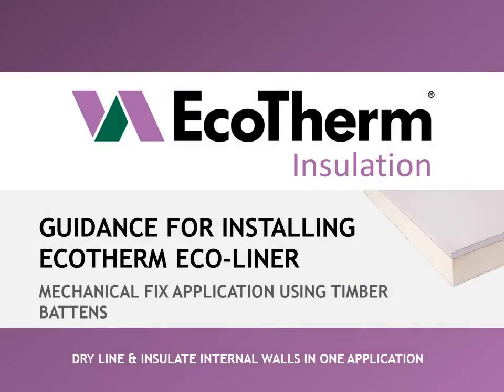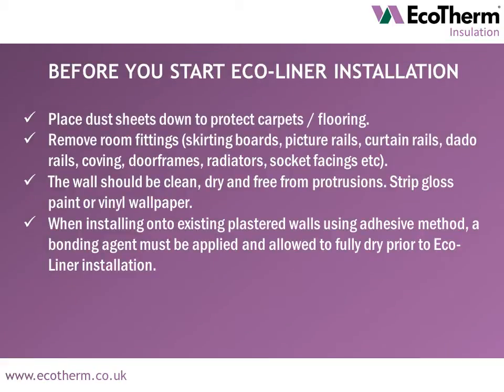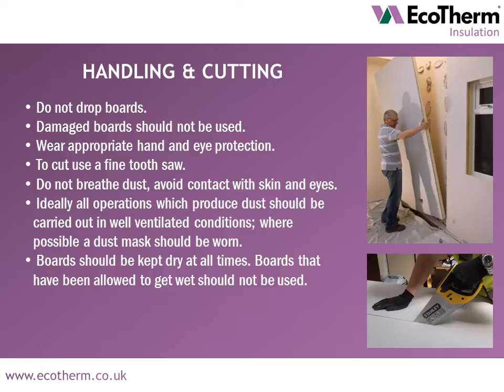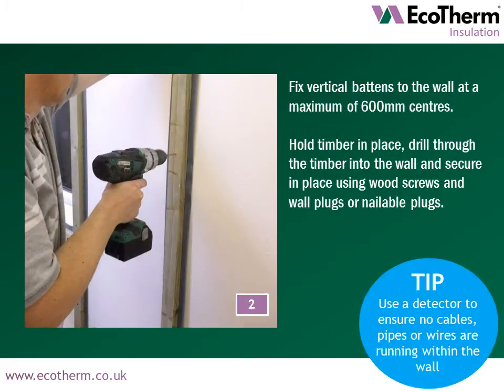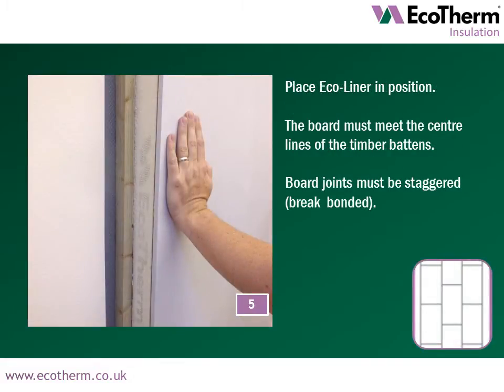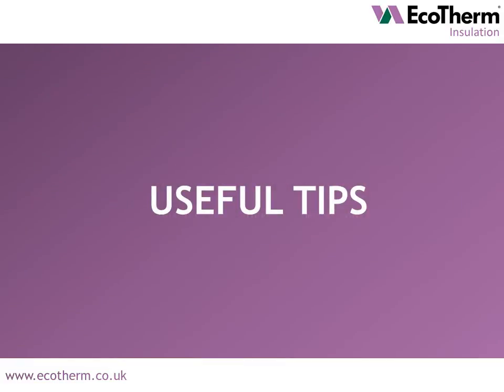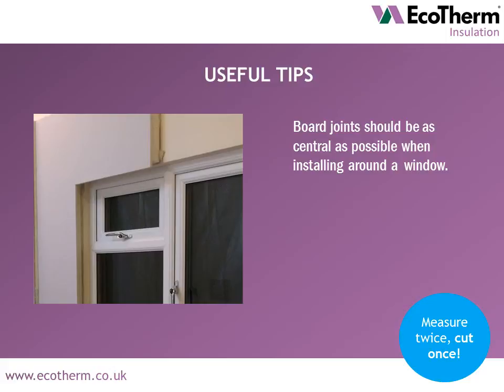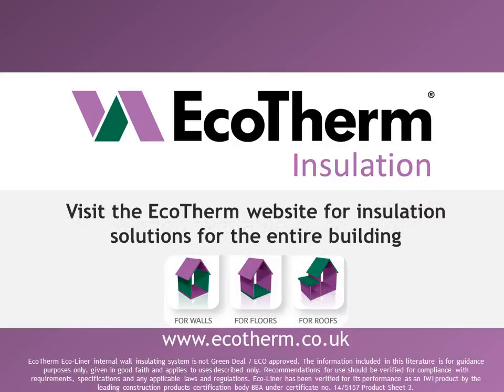EcoTherm Insulated Plasterboard Eco-Liner Mechanical Fix Installation Guidelines with Battens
A step by step guide to installing EcoTherm Eco-Liner, an insulated plasterboard, using mechancial fix application onto timber battens.  Eco-Liner insulated and dry lines internal walls in one simple application, upgrading the thermal performance of the wall and dry lining it in one.  for detailed product information or a PDF version of these installation guidelines.

This video covers an installation information, handling and cutting of the boards, fittings and fixings, preparation details and some useful tips (corner details, cutting sockets, window reveals & board joints).